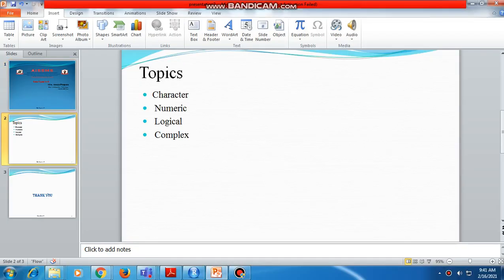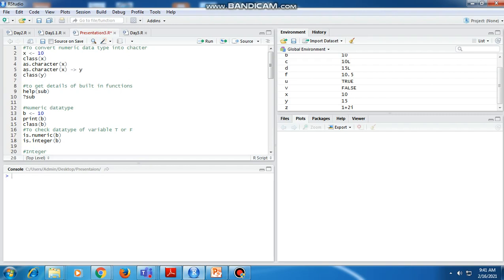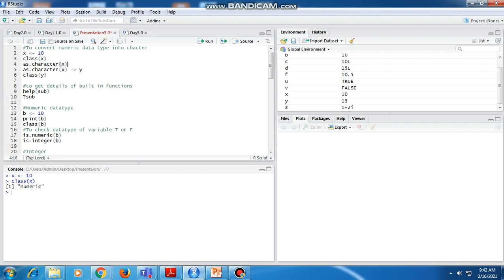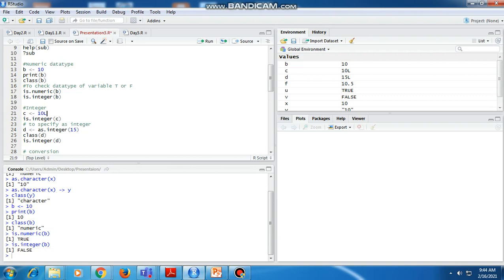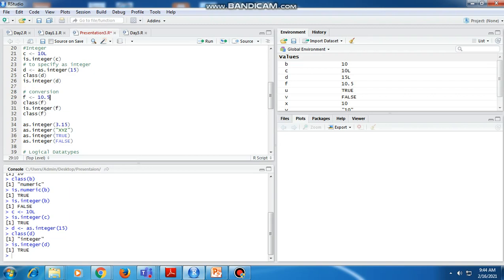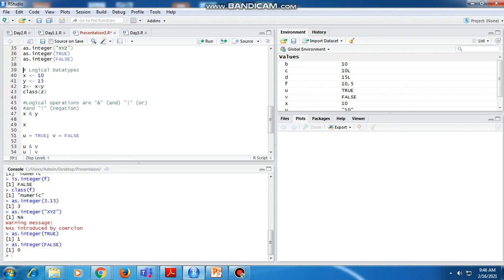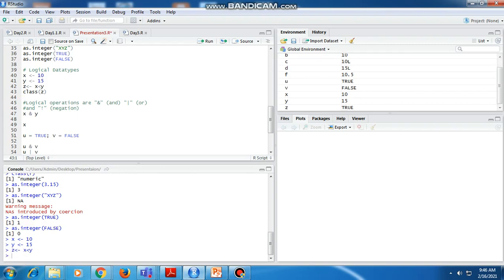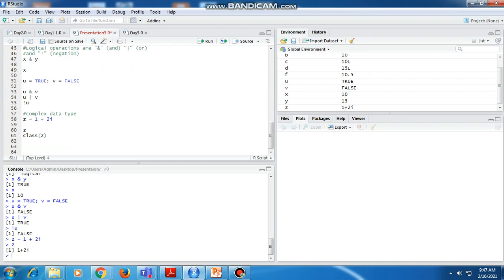3 Data types in R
Prepared By: Mrs.Anuja Phapale
Assistant Professor,
Information Technology,
Subject:  Data science and Big data Analytics - TE -IT
Description: Data types in R Language